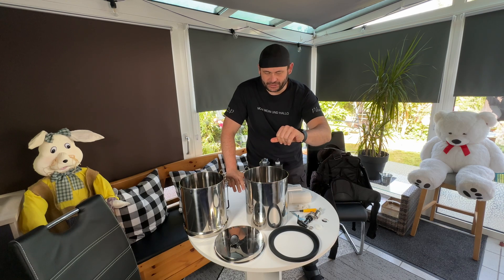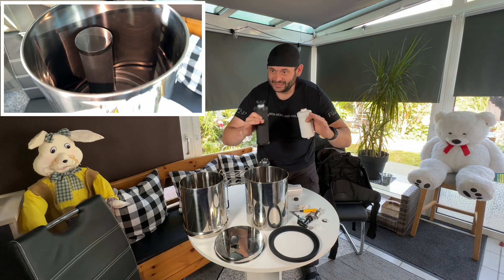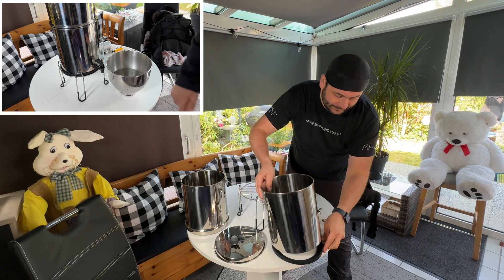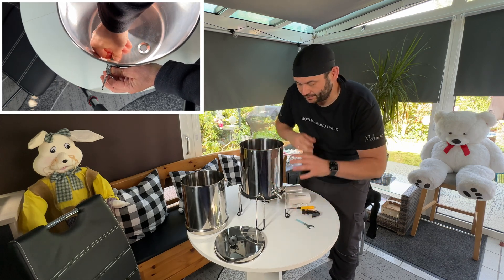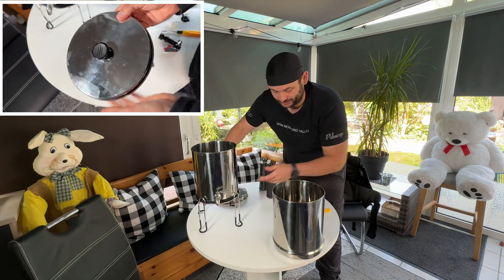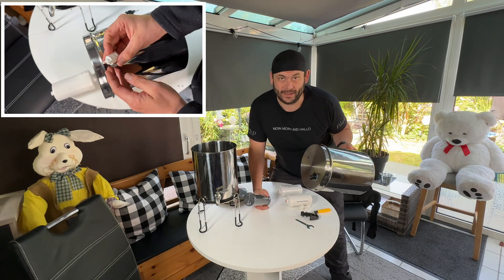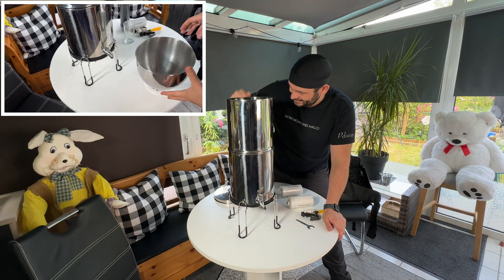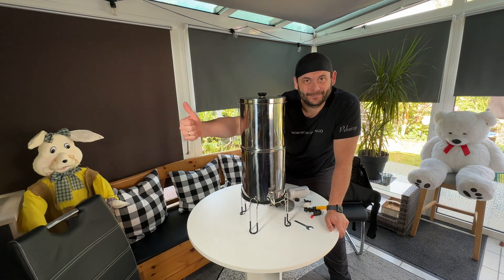How to assamble Gravity Water Filter System and replace the filters - Purewell Ultra-Filtration DIY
Device:

Filter system

Purewell 2.25G Gravity Water Filter System with Water Level Window, 8-Stage 0.01μm Ultra-Filtration Stainless Steel Countertop System with 4 Filters and Stand, Reduce TDS and Chlorine, PW-KS-CT

✔Innovative 8 Stage Filtration - Purewell gravity water filtration systems use a combination of filtration technologies. Uses 0.01μm hollow fiber UF membrane, silver ion membrane and activated carbon block to reduce chlorine, organics and heavy metals. The TDS filter (white) uses a TDS reduction membrane, an activated carbon block and three sediment PP membranes to trap TDS, salt and nitrates, etc.
✔85% TDS Reduction - The only stainless steel gravity water filtration system that can reduce TDS. It can reduce the TDS of tap water by 85%, remove salt, calcium, magnesium and other ions in the water, ensuring the safety and health of your drinking water. There is no cumbersome installation required as with a reverse osmosis system. Purewell water purification system is also certified by EU 98/37/EC.
✔Comprehensive accessory package - This filter system ensures safety and looks good at the same time. The housing is made from food-grade 304 stainless steel, which ensures a durable and robust construction. The system includes a 304 stainless steel faucet with an improved visual glass water level, further enhancing the product's usefulness. A non-slip mount has also been added for a better user experience.
✔Energy Efficient - Due to the principle of gravity filtration, no electricity is required. The gravity-based water purification system is divided into an upper and a lower tank. The upper tank can be filled with unfiltered tap water while the lower tank is filled with filtered drinking water. Since the system does not require electricity, it can be used both indoors and outdoors.
✔Long service life and replaceable - The two TDS filters (white) and the two black composite filters can effectively filter up to 1,893 liters of water or 22,710 liters of water (depending on the water quality, the service life of the filter elements varies somewhat). But for optimal performance, the black composite filters should be replaced every 6 months. The life of the TDS filter element is relatively short and needs to be replaced once a month.

Sincerely yours,

pduesp